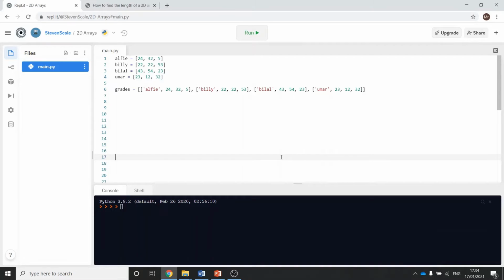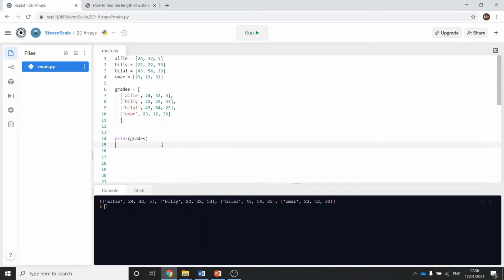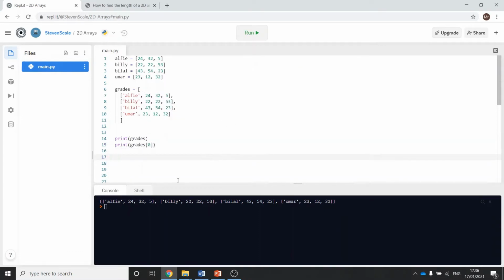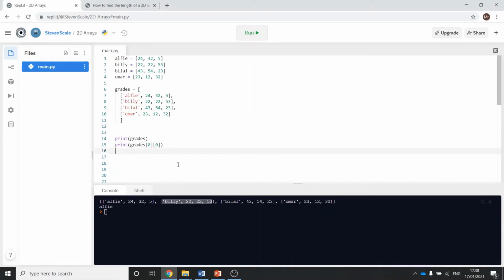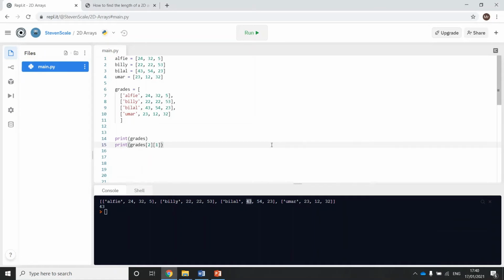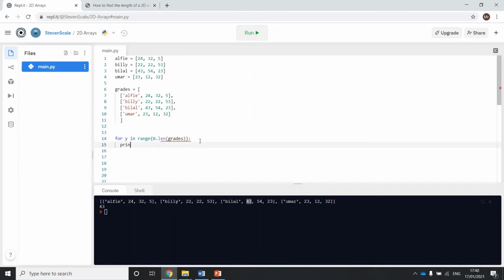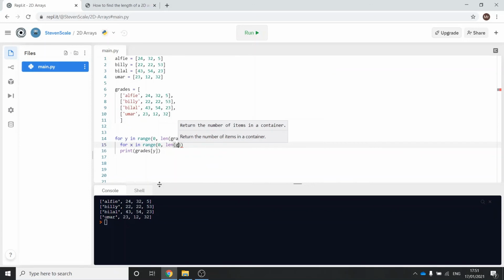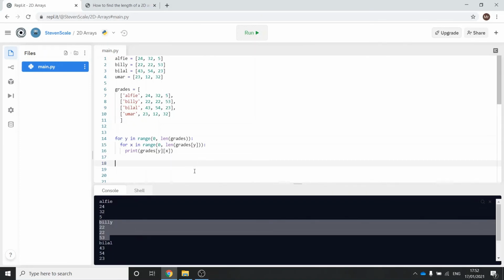Computer Science - 2D arrays